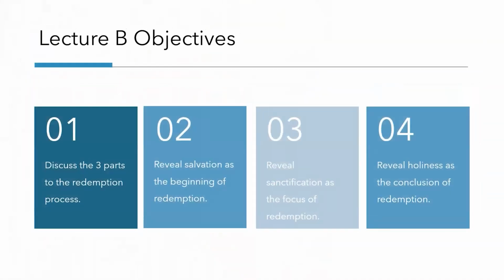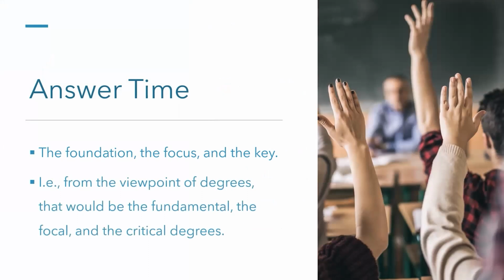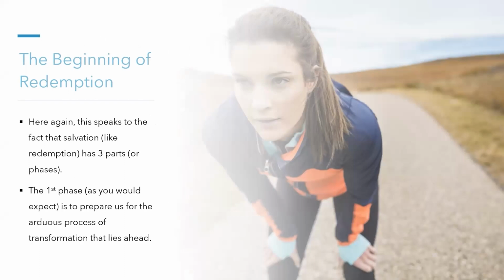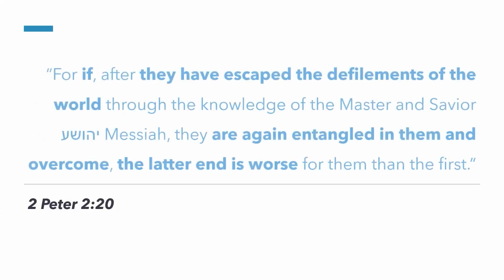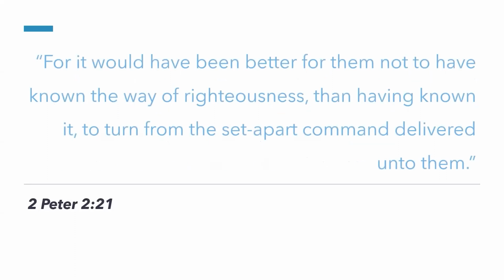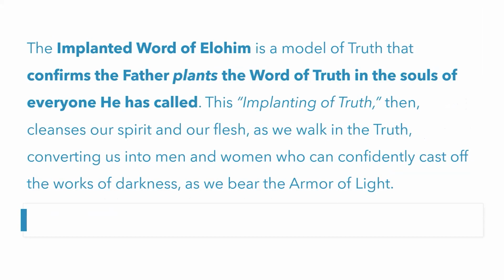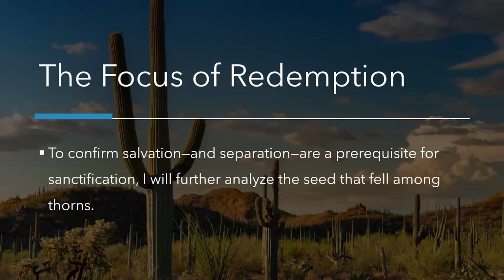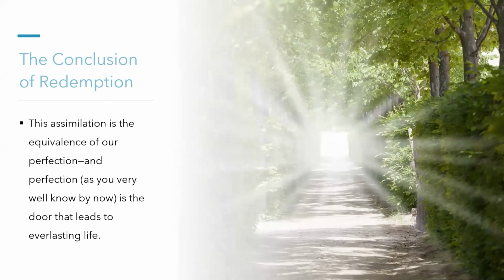Redemption Series: Day 3 "Breaking Down the Redemption Process"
This podcast is a lecture presentation and Day 3 of our Redemption Series. Its purpose is to discuss the 3 parts of the redemption process, reveal salvation as the beginning of redemption, reveal sanctification as the focus of redemption, and reveal holiness as the conclusion of redemption.​